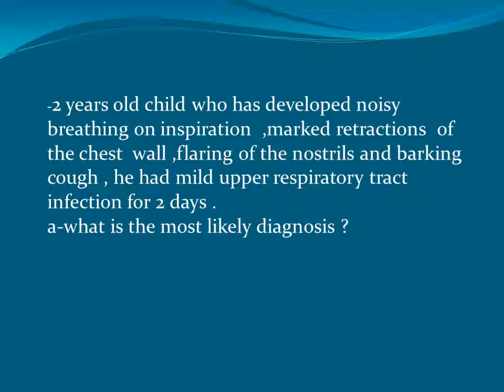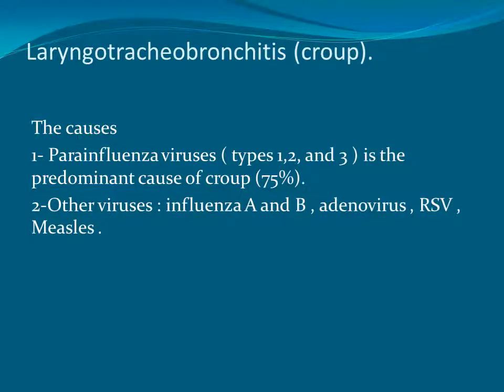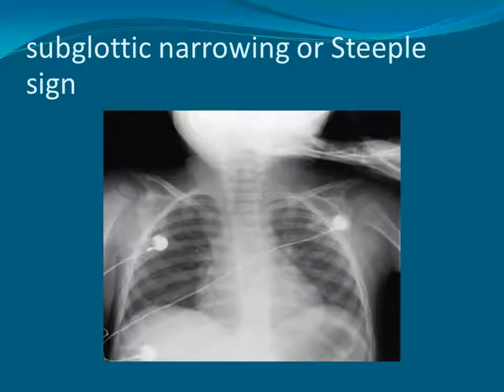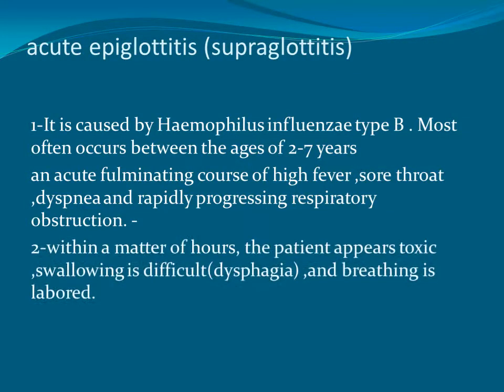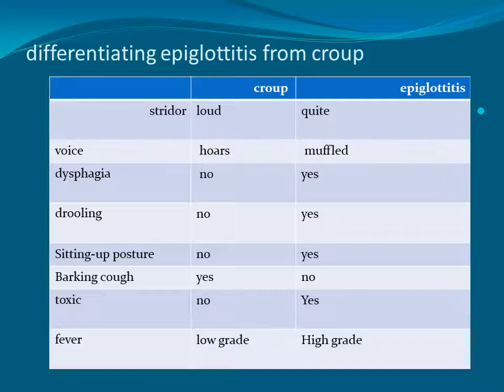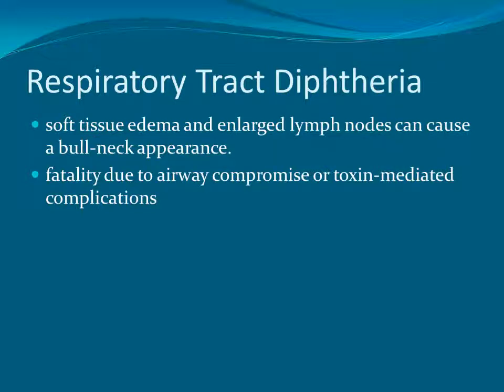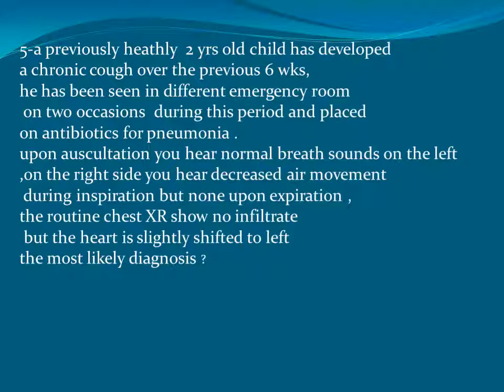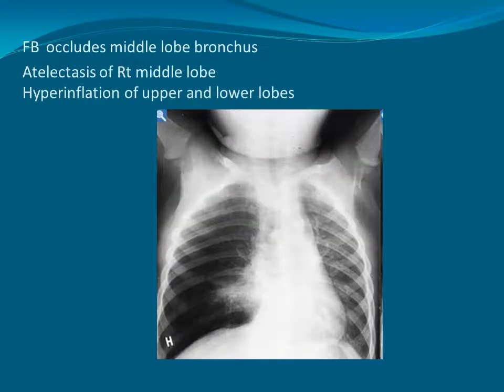acute stridor in children